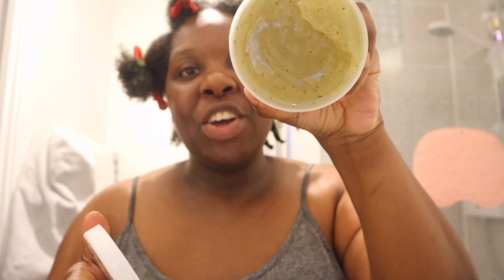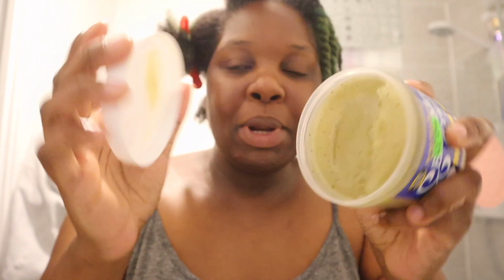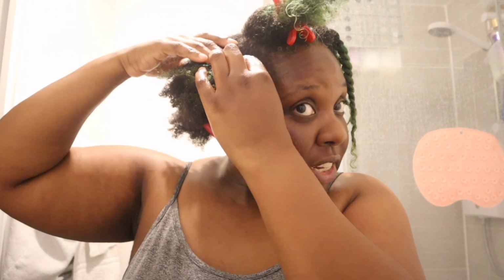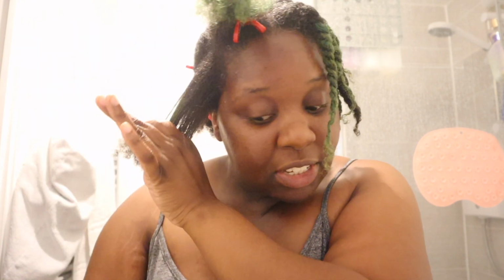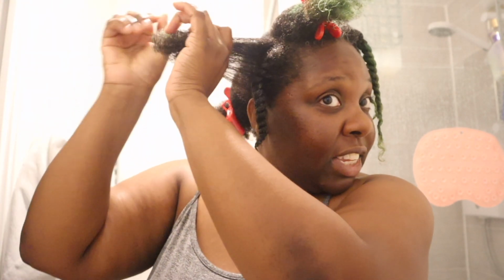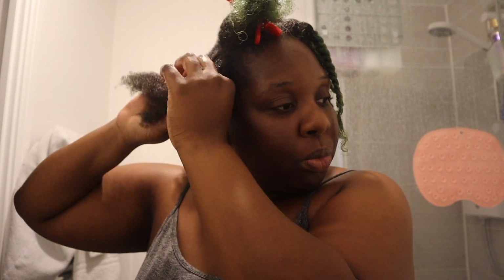Battle of the Hair Grease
In this video I am using 2 different hair greases to see how they work as styling products.